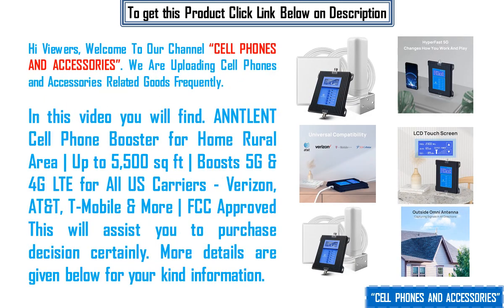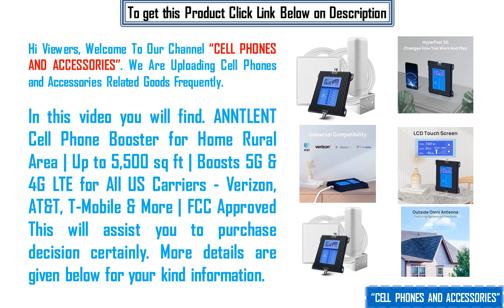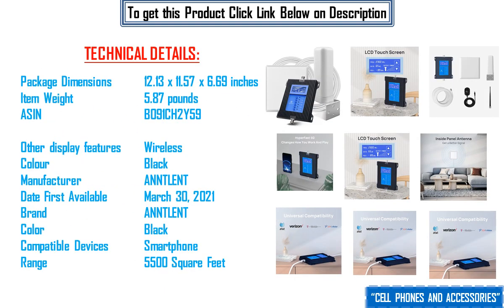FCC Approved Best Cell Phone Booster 2033 Review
To get this Phone Booster

We Are Uploading Cell Phones and Accessories Related Goods Frequently. In this video you will find. ANNTLENT Cell Phone Booster for Home Rural Area | Up to 5,500 sq ft | Boosts 5G & 4G LTE for All US Carriers - Verizon, AT&T, T-Mobile & More | FCC Approved  This will assist you to purchase decision certainly. More details are given below for your kind information.

To get now all kinds of Cell Phone and Accessories:
*Cell Phone Automobile Accessories
*Cell Phone Automobile Chargers
*Cell Phone Automobile Cradles
* Cell Phone Automobile Accessory Kits
* Cell Phone Automobile Pads & Mats
* Cell Phone Automobile Speakerphones
*Cell Phones & Accessories
* Cell Phone Accessories
* Cell Phone Cases & Covers
UV Phone Sterilizer Boxes
Cell Phone Virtual Reality (VR) Headsets

 NARRATIVE:
 The 7-band cell phone signal booster is compatible with all US carriers and supports Band 2/4/5/12/17/13/30/66/71
(700A/700V/850/1700/1900/2100/2300/600MHz). Network: U.S. Cellular, Verizon, AT&T, Sprint, T-Mobile, and more The "Advanced Functions" LCD Touch Screen on the 5G and 4G LTE networks lets you see the received signal strength, gain, frequency band information, and output power. Automatic Gain Control: The booster can adjust itself to achieve optimal performance by recognizing the level of the available incoming signal.
    "Multi-location and Multi-user": The Cell Booster expands indoor coverage to 5,500 square feet in a home, office, basement, or workshop by simultaneously improving the voice and data signal for multiple cellular devices.

Signal BoosterforHome
Signal BoosterforOffice